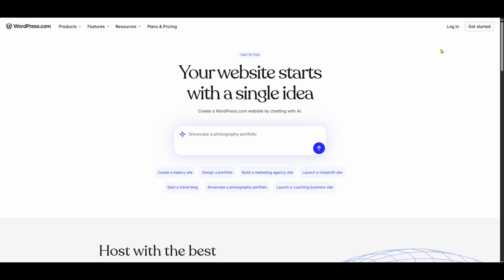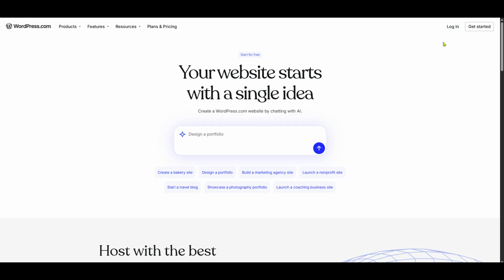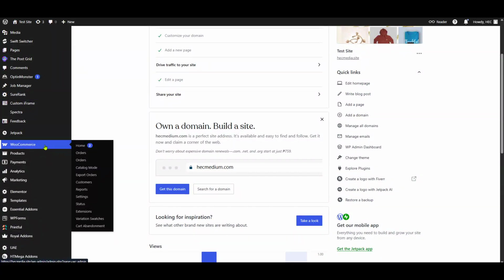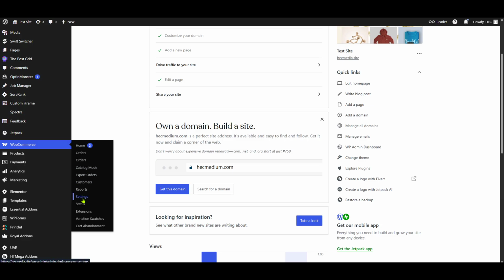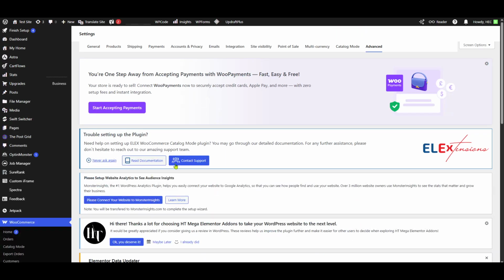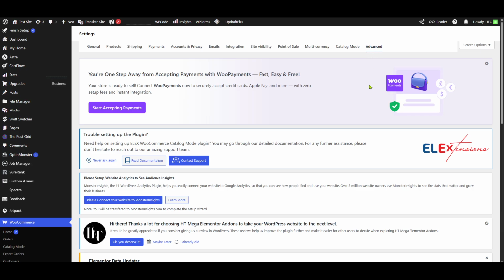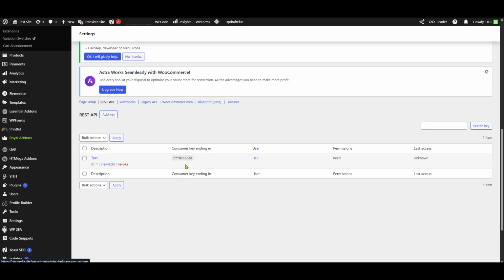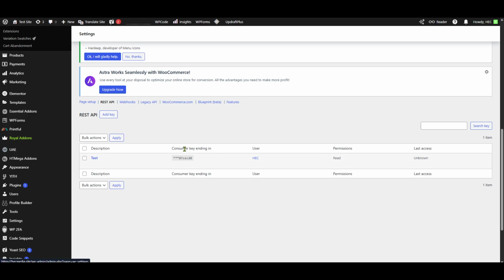How To Find Woocommerce Consumer Key Woocommerce For Beginners [2025 Guide]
In today's video we are covering: how to install booster for woocommerce, ecommerce plugins for wordpress, ecommerce plugin in wordpress free, how to use wordpress, how to buy best domain name & hosting server in low price?, how to buy cheap web hosting in bangladesh, how to create a wordpress website, how to buy cheap web hosting in west bengal, how to make a wordpress website, how to build a wordpress website, how to install wordpress, woocommerce wordpress, wordpress tutorial for beginners, free woocommerce plugin